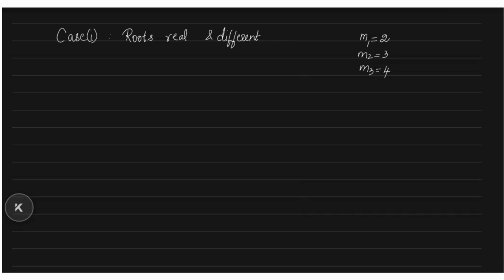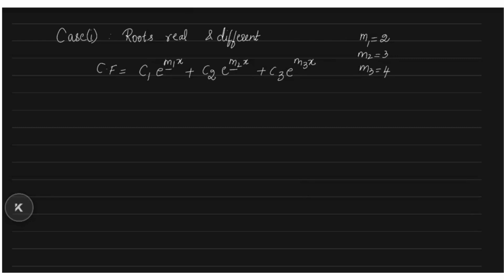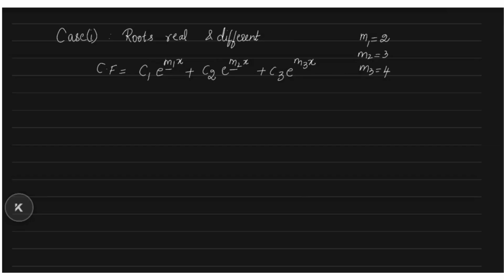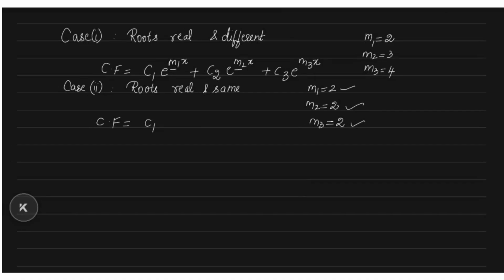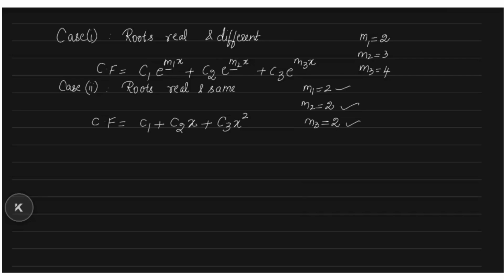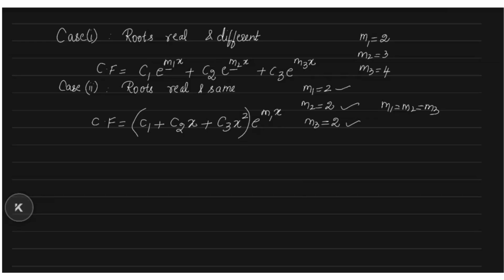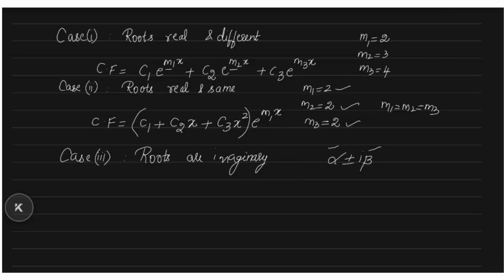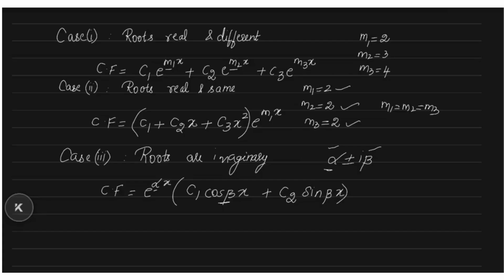Rules for finding complementary function